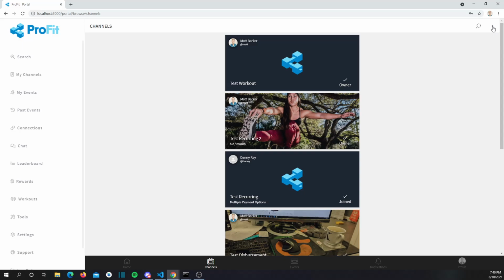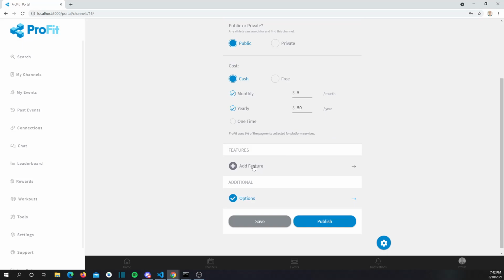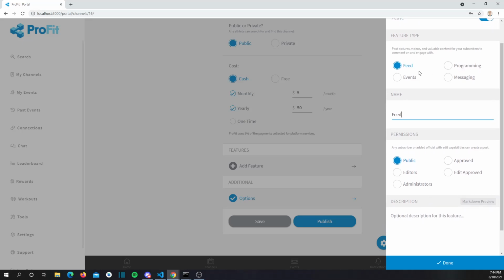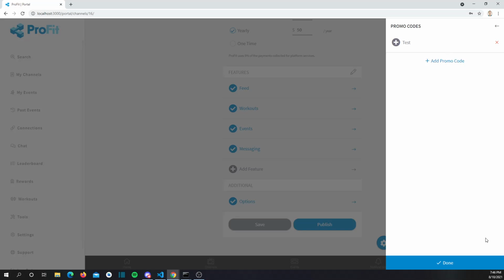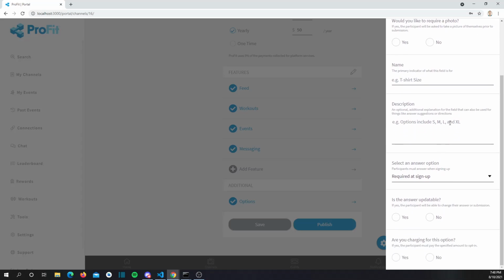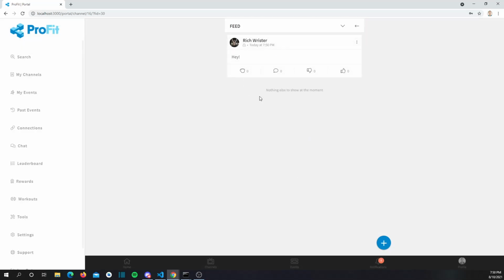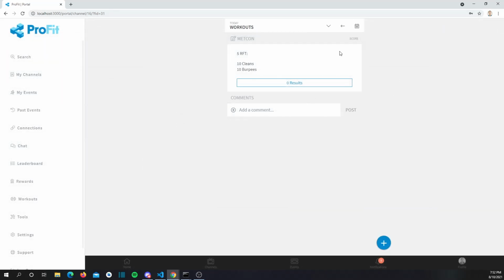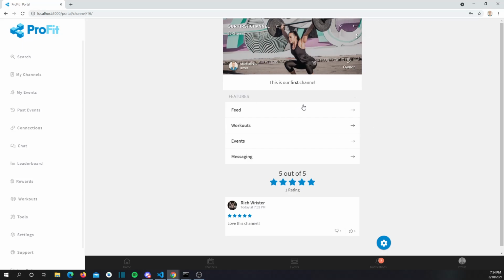Create Channel Demo